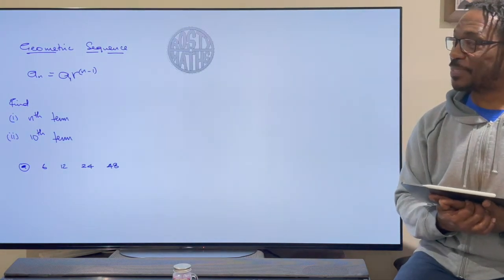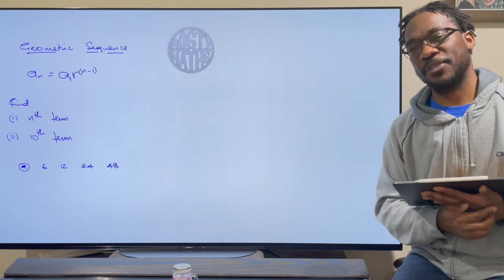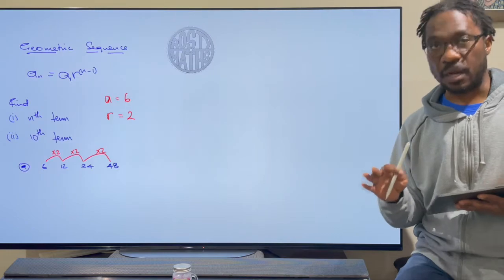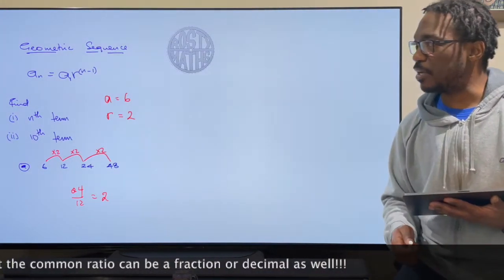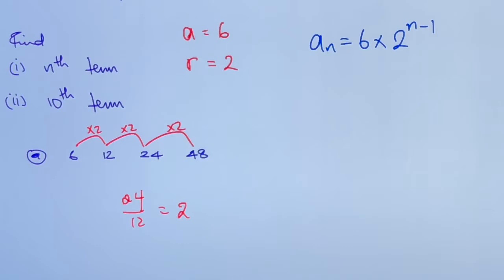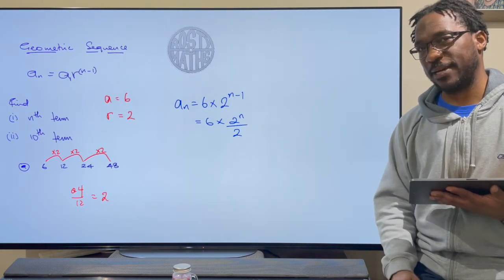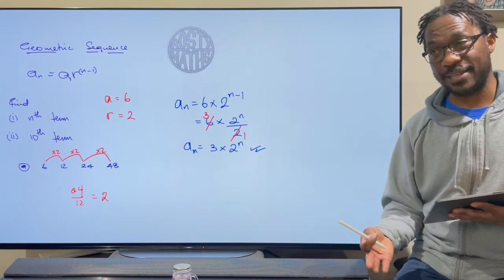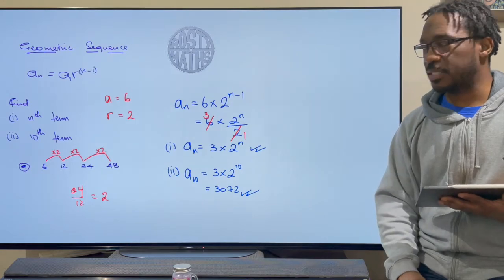How to find nth term of Geometric Sequences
In this video we learn about geometric sequences and finding the nth term. We must first find the first term and the common ration before we can get going. See if you can learn something new.